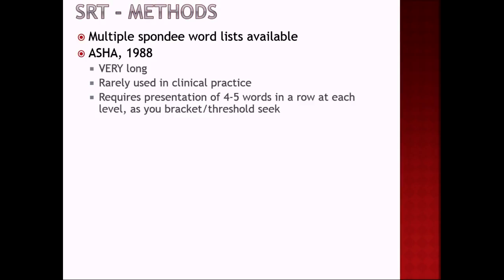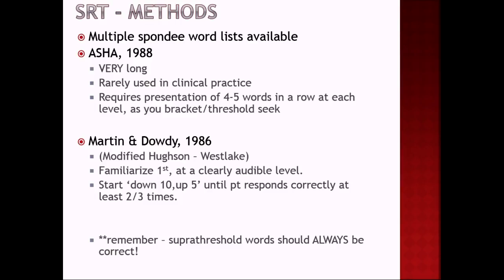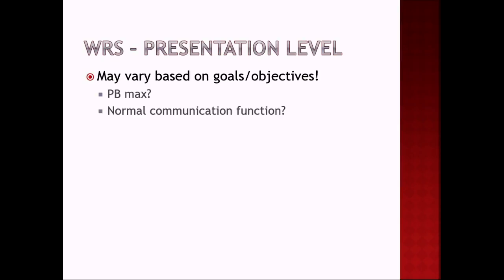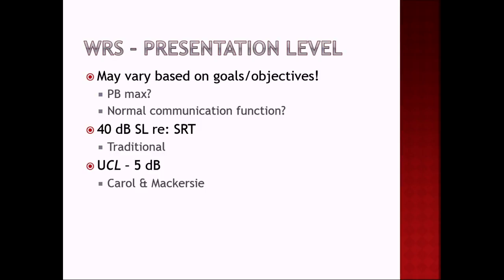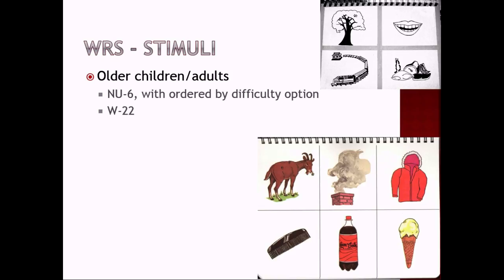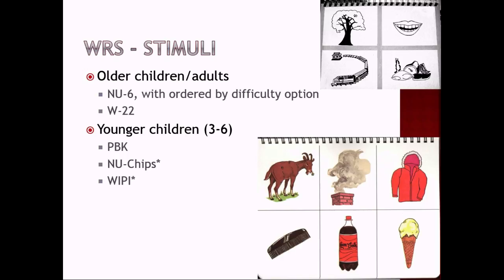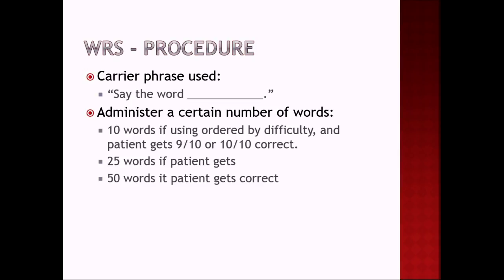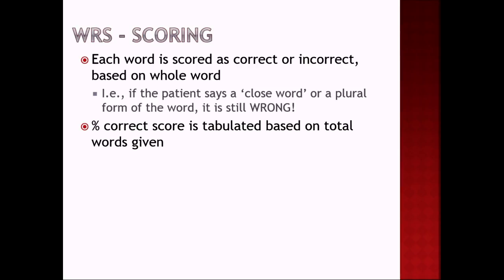Speech how default